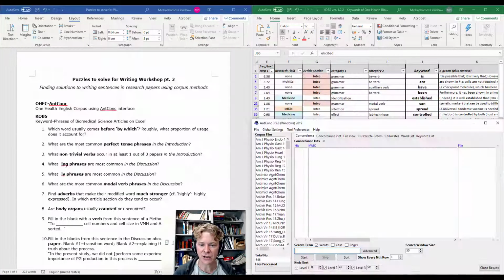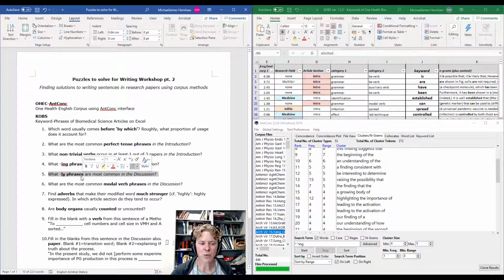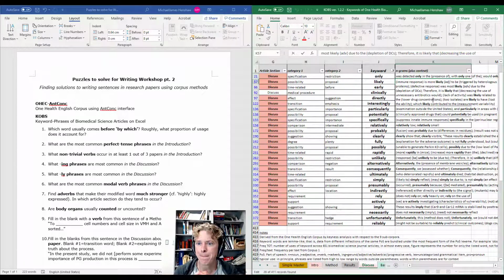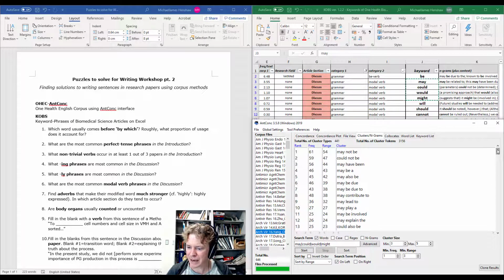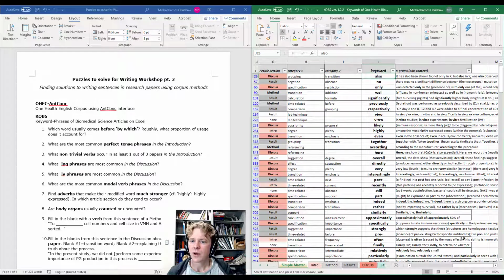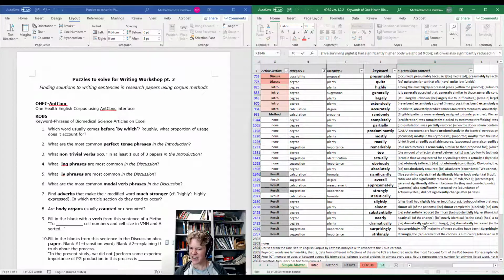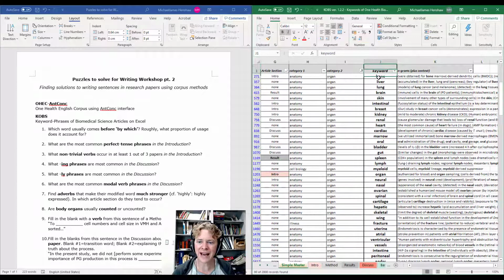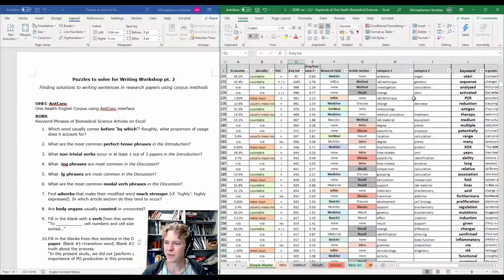Q. 4-8 Corpus-Based Puzzles with Answers: Writing Workshop Part 2 OHEC & KOBS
This is section two of Part 2 of a writing workshop.

Contents
Q. 4-8
0:00 4. What -ing phrases are most common in the Discussion?

0:31 4.1 AntConc Discussion sub-corpus Clusters/N-grams
3:20 4.2 Advanced wildcard search formula
4:18 5. What -ly phrases are most common in the Discussion?
4:22 5.1 AntConc Discussion sub-corpus Clusters/N-grams
5:46 5.2 KOBS text filter by word ending
7:00 5.3 KOBS n-grams (plus context)
8:50 6. What are the most common modal verb phrases in the Discussion?
9:10 6.1 KOBS filtering categories
10:45 6.2 AntConc Clusters/N-grams
13:54 7. Find adverbs that make their modified word much stronger
14:27 7.1 KOBS PoS filter for adverb
16:00 7.2 KOBS category filter for strong words and sort by article section
21:40 8. Are body organs usually counted or uncounted?
21:50 8.1 KOBS category filter for organs
22:40 8.2 KOBS PoS filter
23:04 8.3 KOBS % counted sort and interpretation